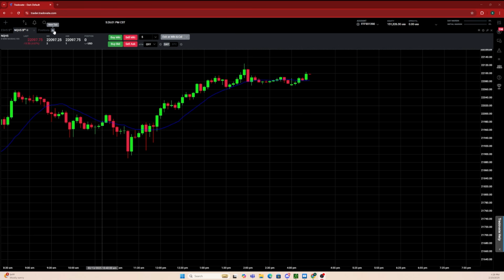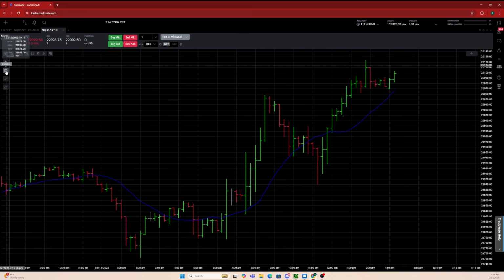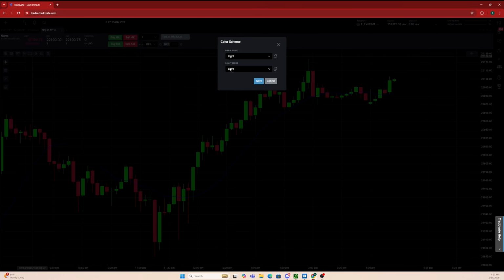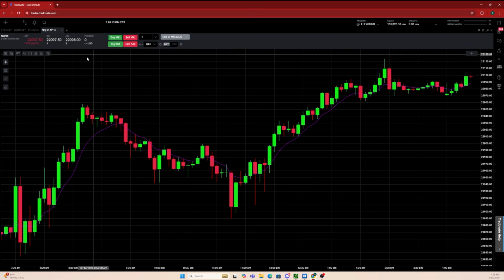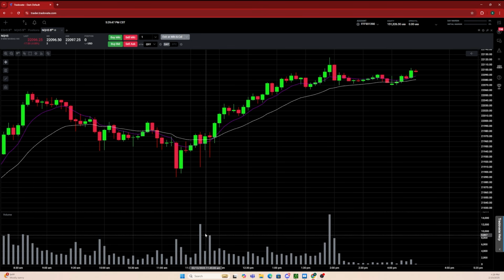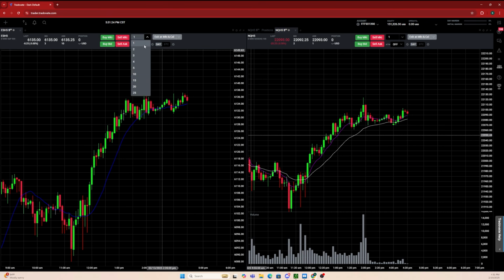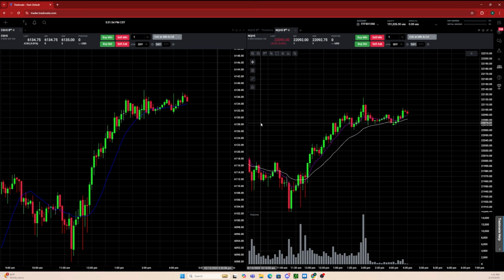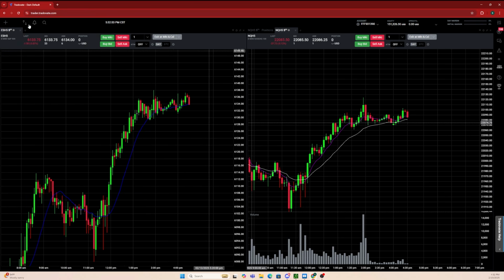How To Setup Tradovate For Day Trading